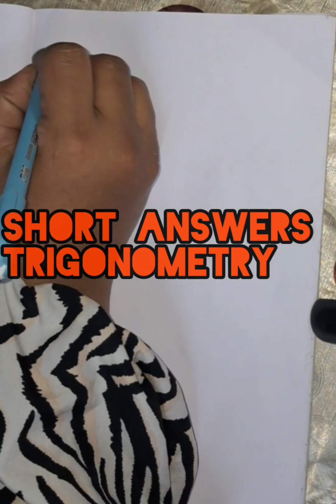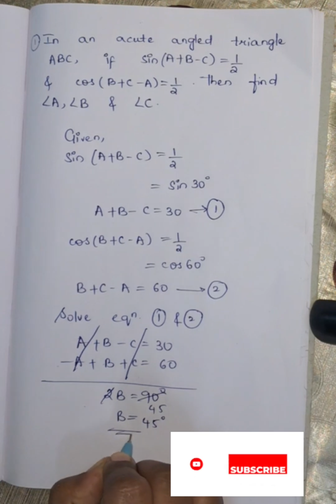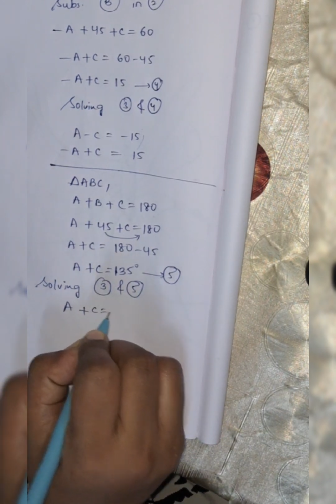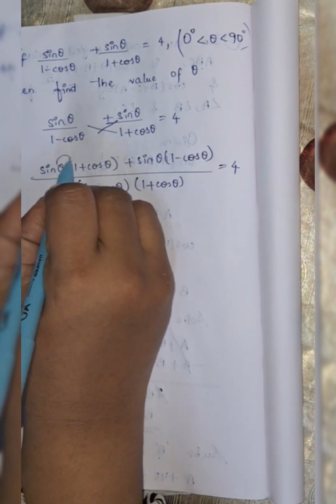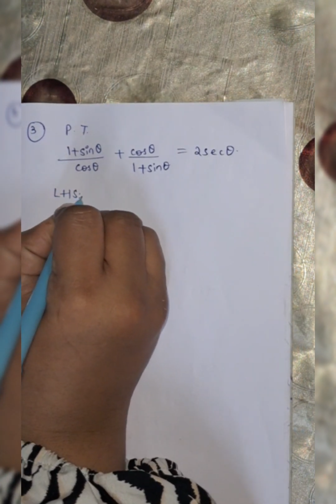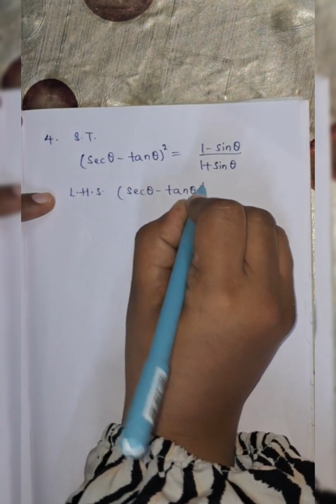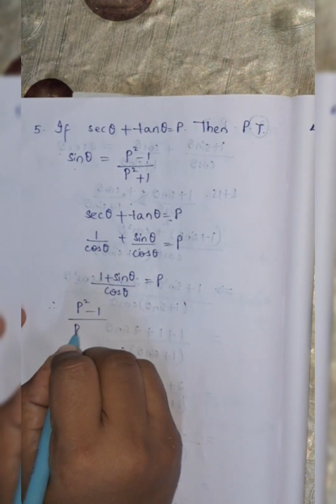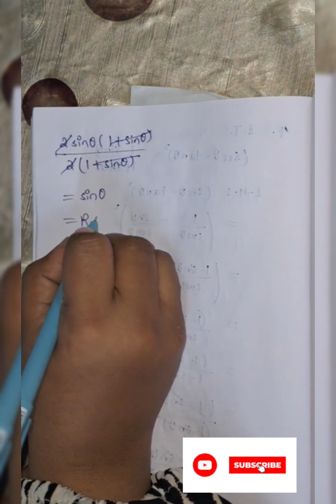Trigonometry Important Short Questions